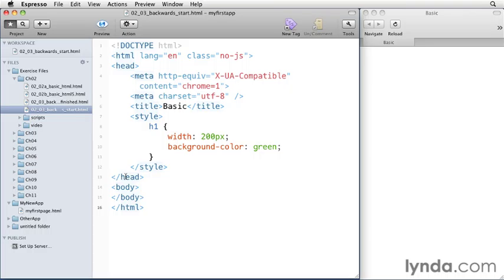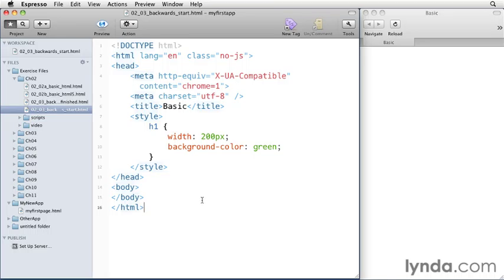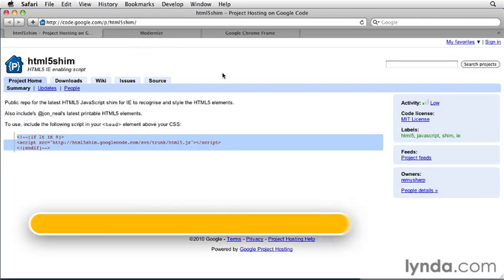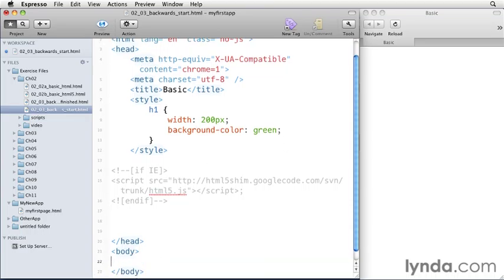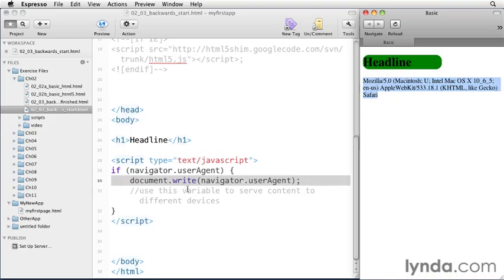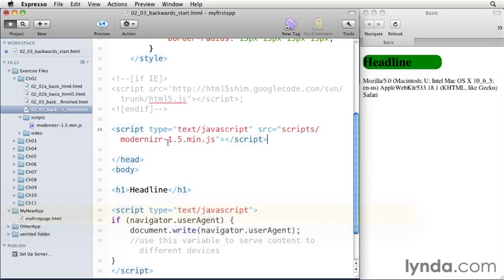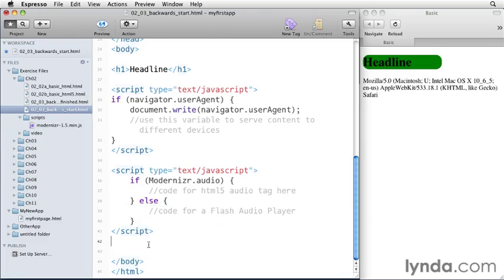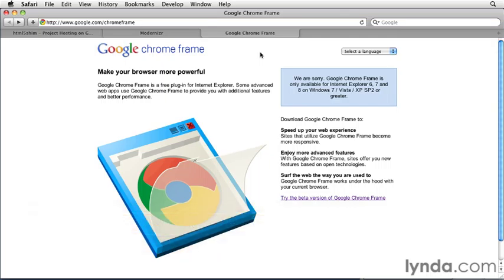3- Understanding HTML5 and CSS3| iOS 4 Web Applications with HTML5 and CSS3| Lynda.com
3- Understanding HTML5 and CSS3| iOS 4 Web Applications with HTML5 and CSS3| Lynda.com